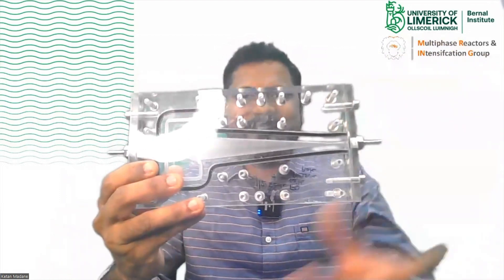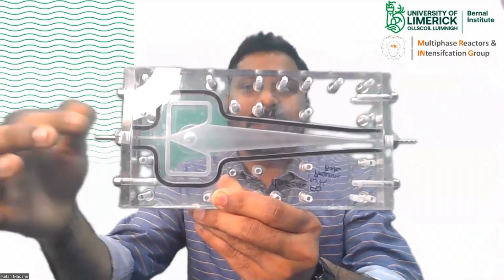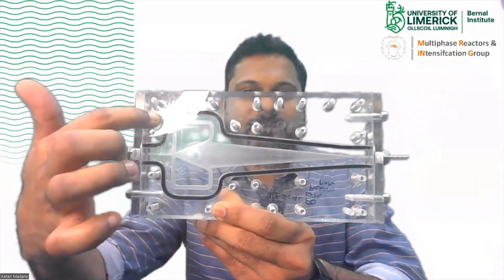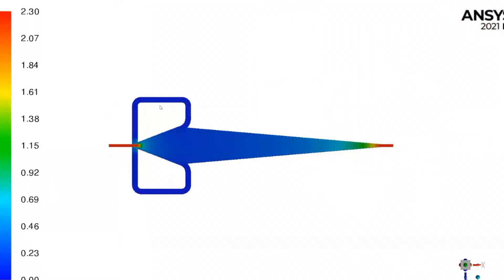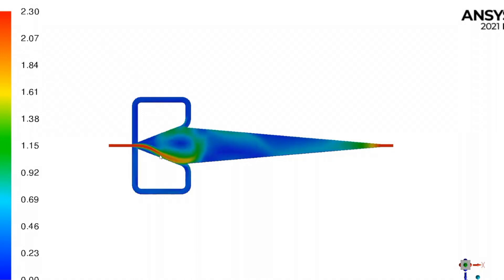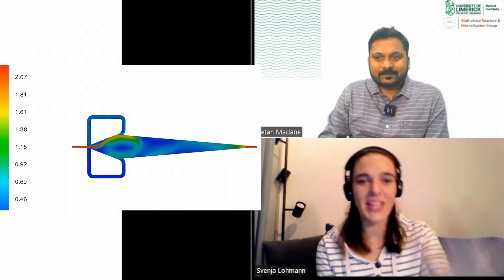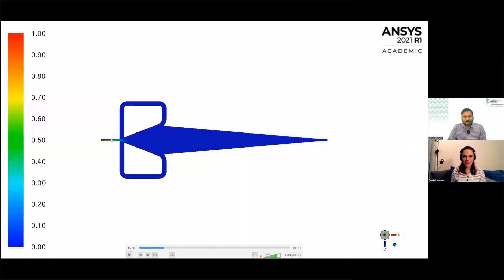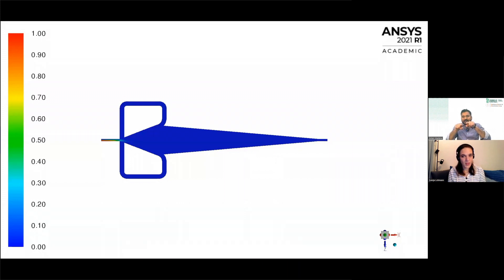The MAGIC of Flows ft. Ketan Madane | #212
This episode of Under the Microscope dives into the fascinating world of microfluidics with guest scientist Ketan Madan, a PhD student at the University of Limerick. Madan sheds light on his research focused on developing novel microfluidic devices to revolutionize continuous processes in various industries.

The discussion explores the concept of MAGIC processes (Modular, Agile, Intensified, Continuous), a novel approach to streamline traditional batch processes. Madan explains how these microfluidic devices can be harnessed to optimize processes like mixing, residence time distribution, and even particle size control in crystal formation.

As you watch, you'll gain insights into:

The fundamental principles of microfluidics and how they are utilized in various applications.
A closer look at two specific microfluidic devices: the T-junction and the helical coil.
The exciting potential of microfluidics to transform industries like pharmaceuticals, food production, and environmental science.

The challenges and aspirations researchers face in the scientific community.
Join V.A. Luman and Ketan Madan for an engaging exploration into the power of microfluidics and its potential to revolutionize various scientific and industrial processes.

This video is ideal for viewers interested in:
Microfluidics
Chemical Engineering
Nanotechnology
Material Science
Scientific Research